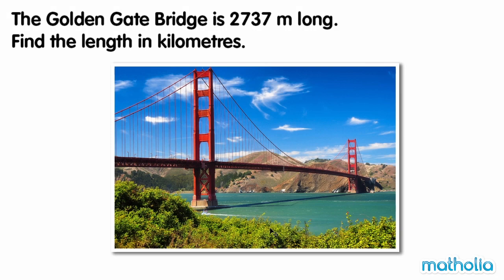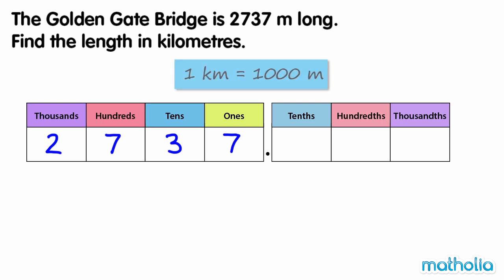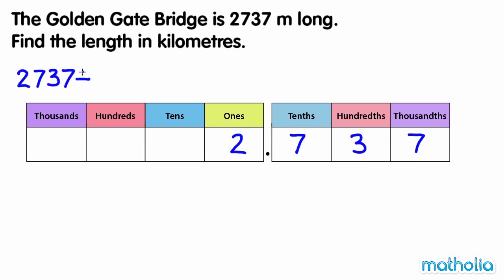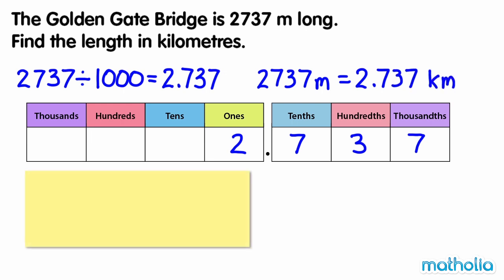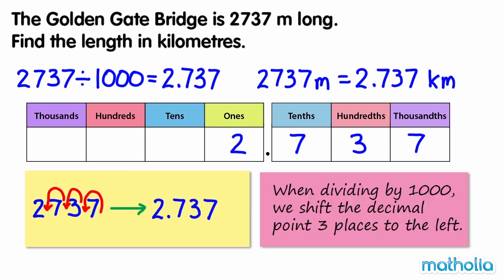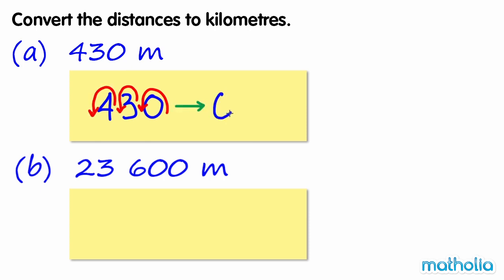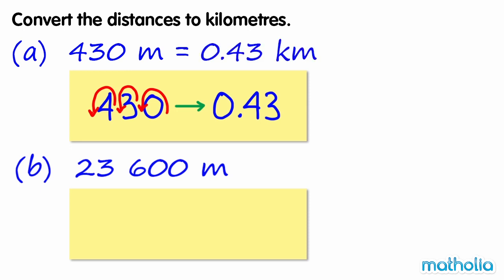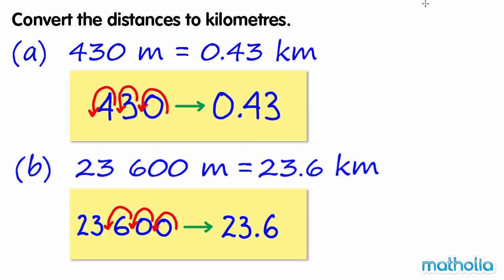Converting Metres to Kilometres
Matholia educational maths video on converting metres to kilometres.

Learning Target:
I can converting metres to kilometres.
I can explain the relationship between metres to kilometres.
I can solve problems using measurement conversions.